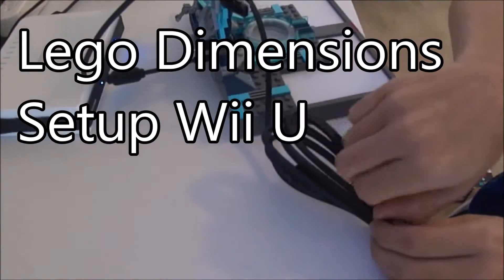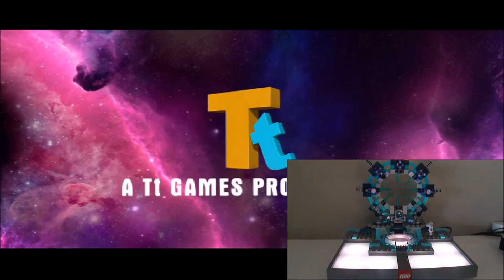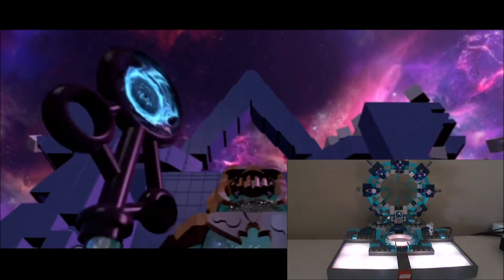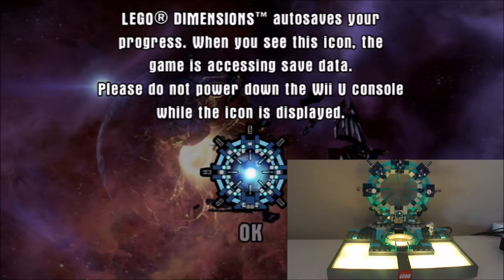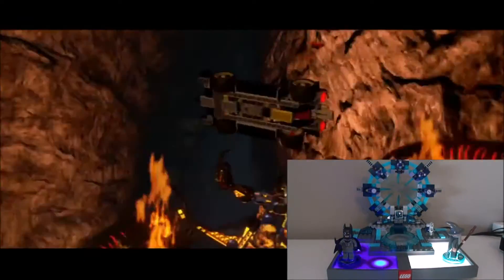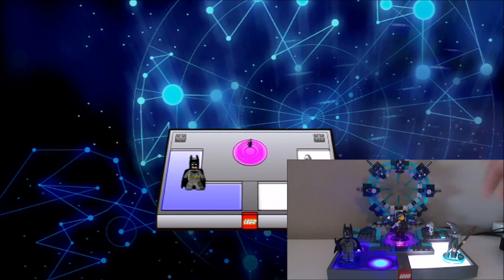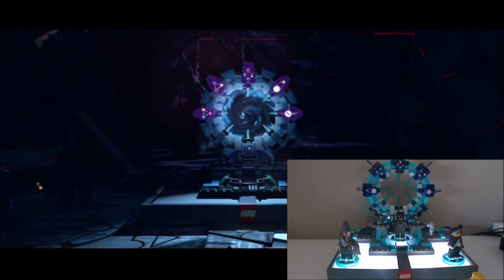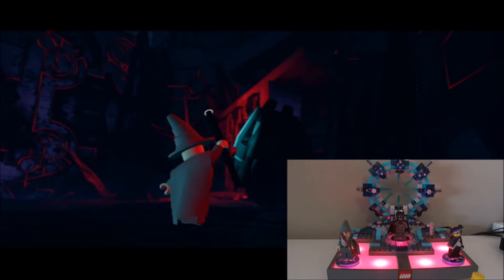Lego Dimensions Setup for Wii U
Simple walkthrough on setting up lego dimensions for WiiU